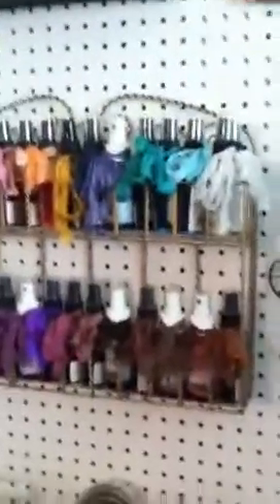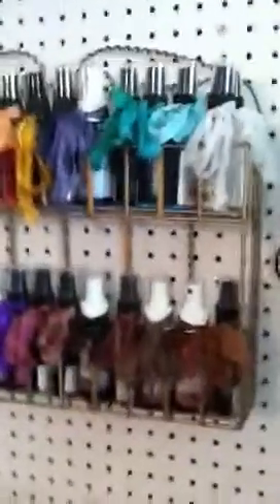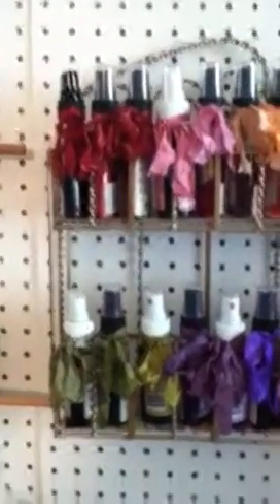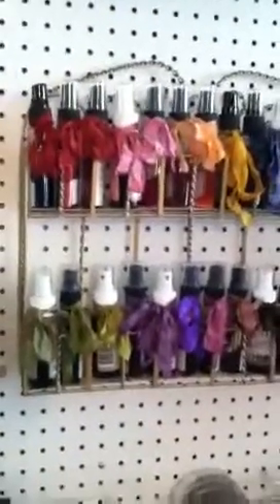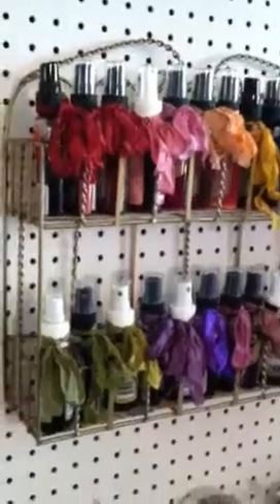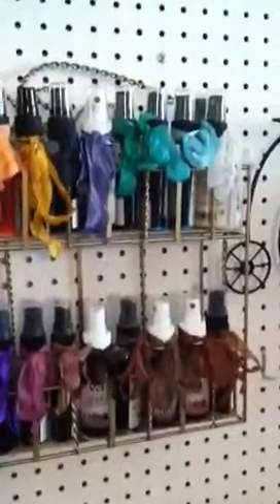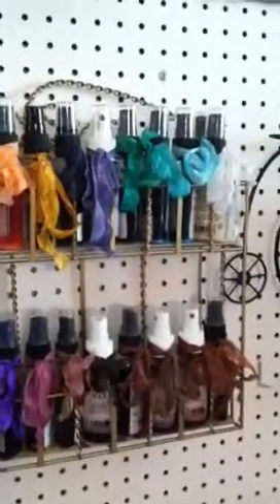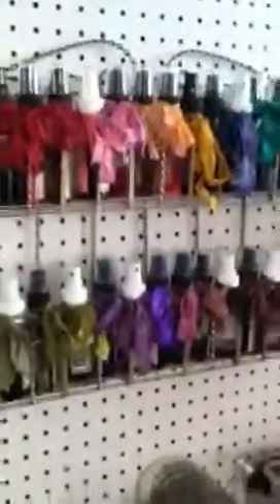Tpbp: Simple and pretty way to keep track of your sprays a